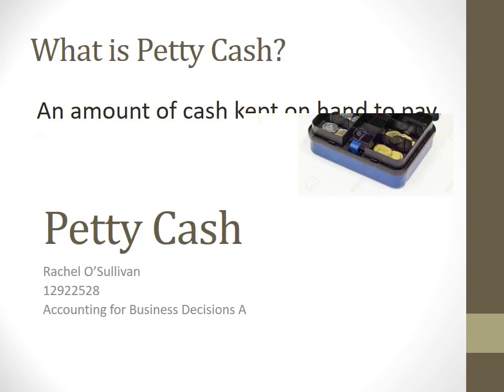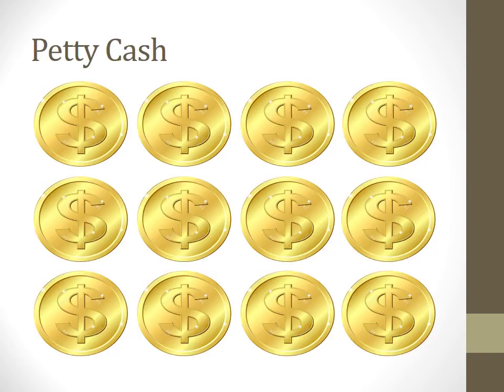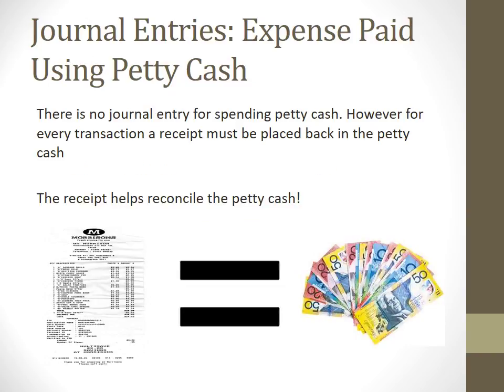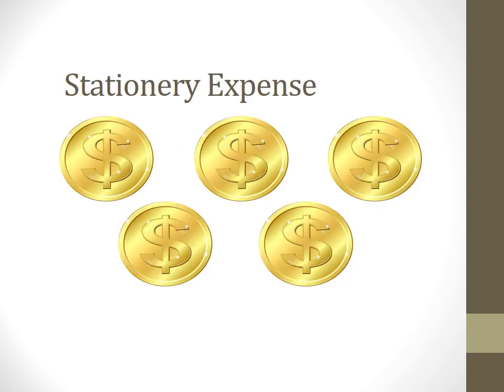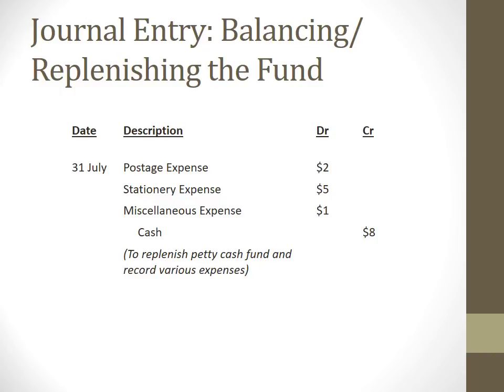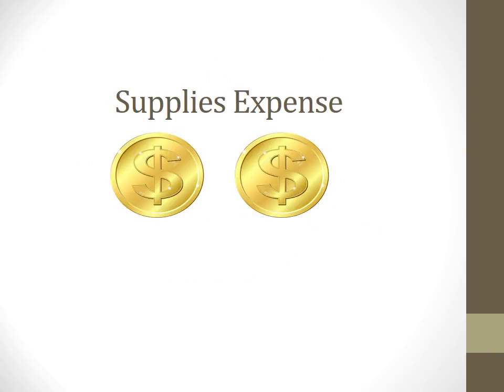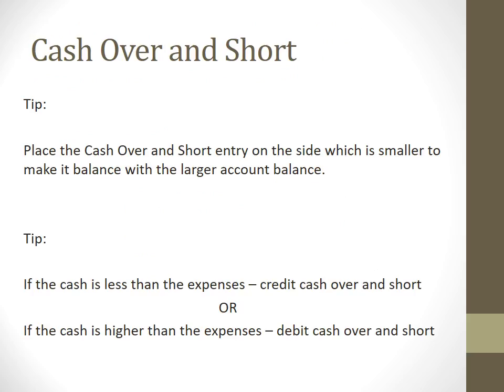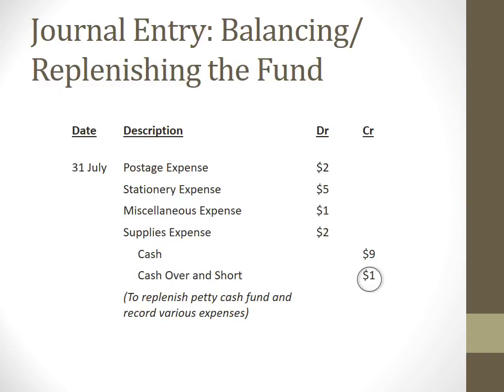Petty Cash Screencast